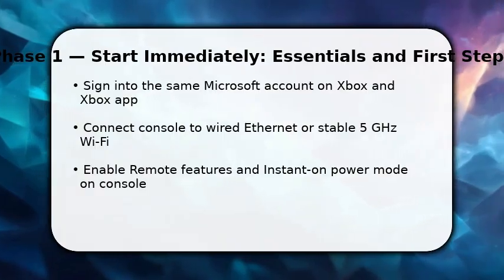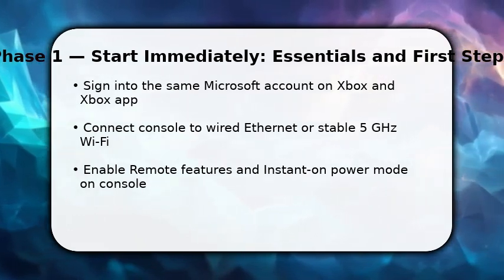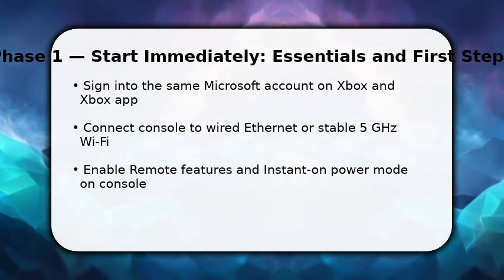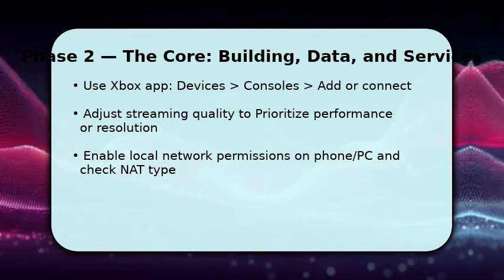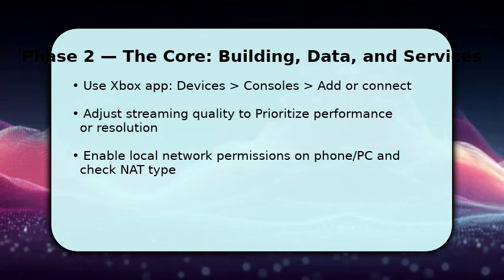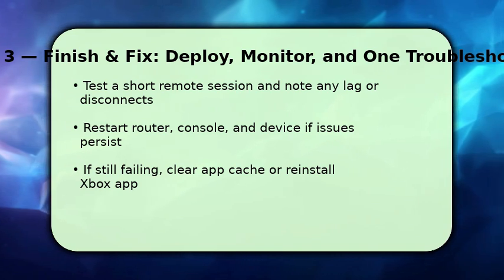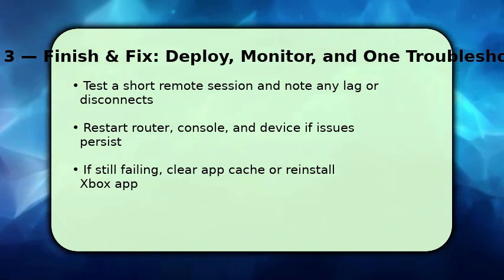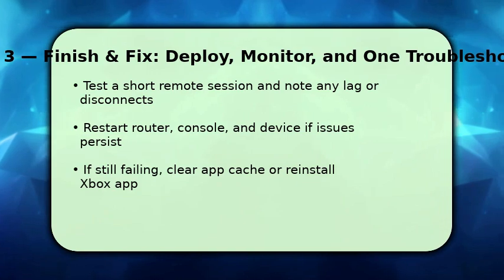How to Fix Remote Play on Xbox App (easy Method)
How to Fix Remote Play on Xbox App (easy Method) | 🔒 Surfshark VPN Deal — Stay private and secure. $1.99/mo + 3 Months Free ▸

Discover the simple steps to resolve common issues when using remote play on your Xbox app. This quick guide is perfect for gamers looking to enhance their multiplayer experience without technical hassles.